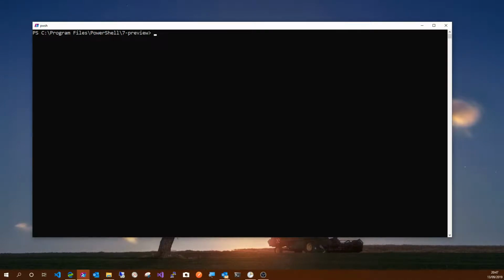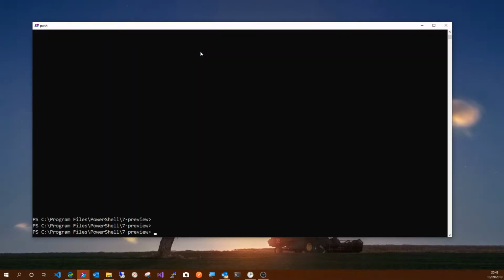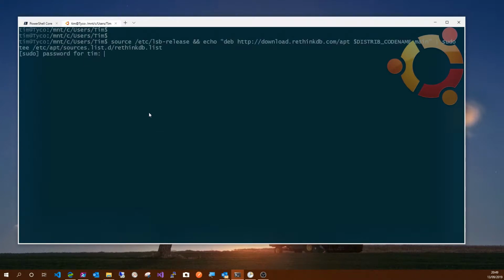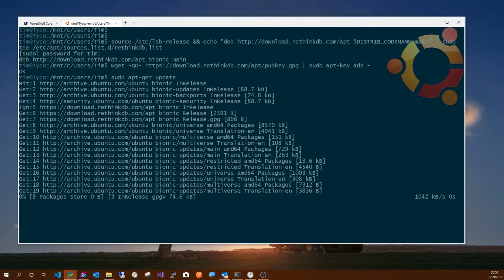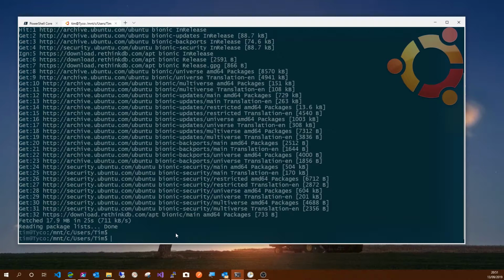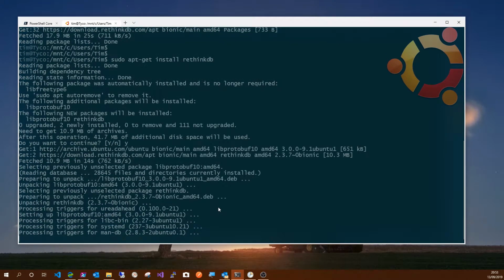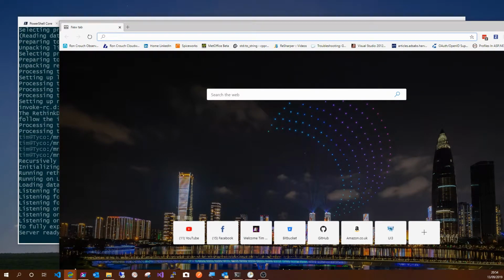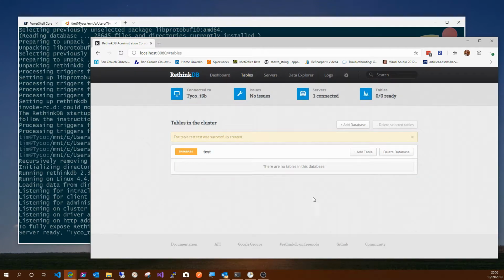Blurring the Line Between Windows and Linux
The distinction between Windows and Linux is getting quite blurry. In this video I take a look at the Windows Subsystem for Linux plus some preview technologies including: Windows Terminal, a new terminal host; Powershell Core, the new cross-platform command prompt for Windows; and Edge Insider, the new web browser based on the Chrome rendering engine.